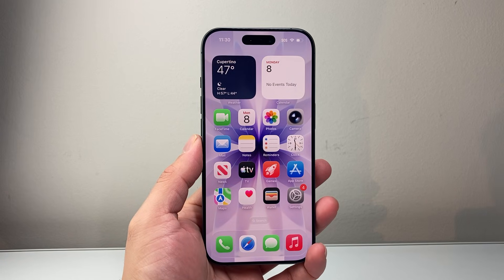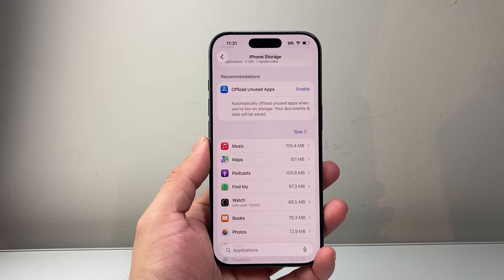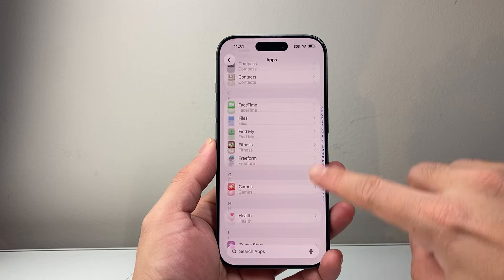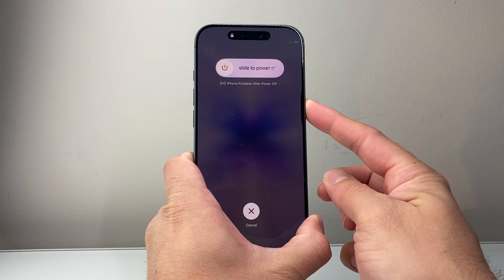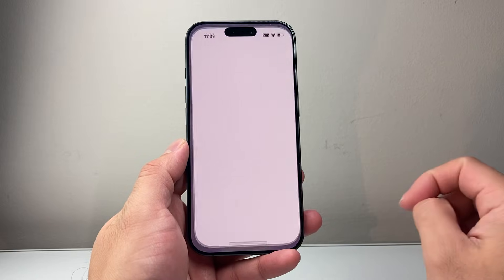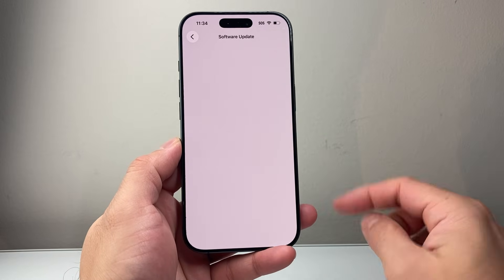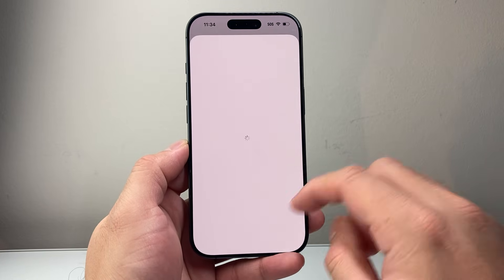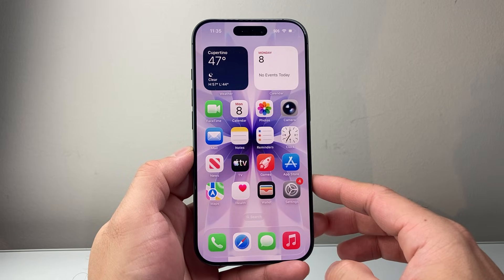How To Delete ALL Viruses On iPhone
In this video, I will teach you how to delete all viruses on your iPhone.